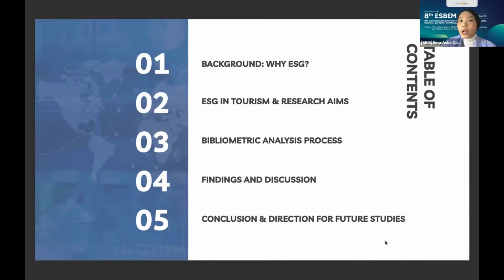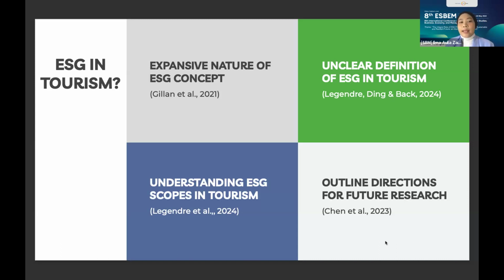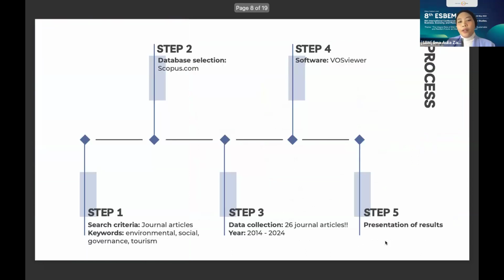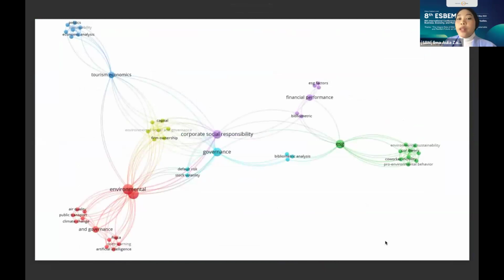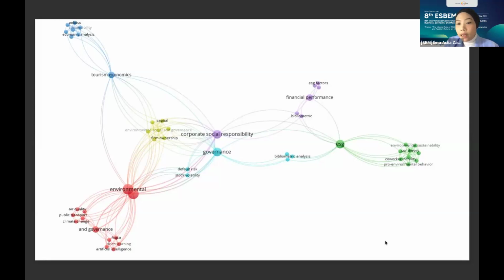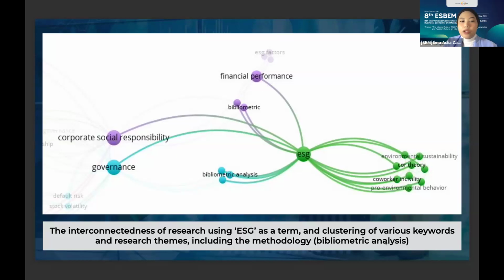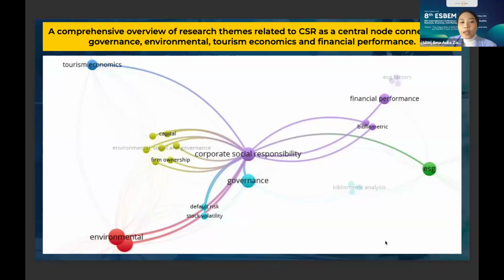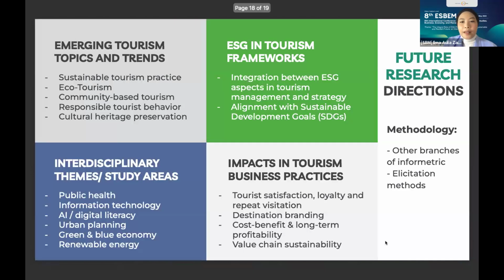Speech by Ilma Aulia Zaim, Ph.D. Assistant Professor at 8th ESBEM as Invited Speaker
Ilma Aulia Zaim, Ph.D. Assistant Professor, from School of Business and Management, Institut Teknologi Bandung, Indonesia, delivered her speech at 8th ESBEM.